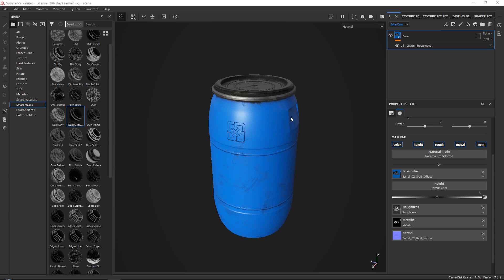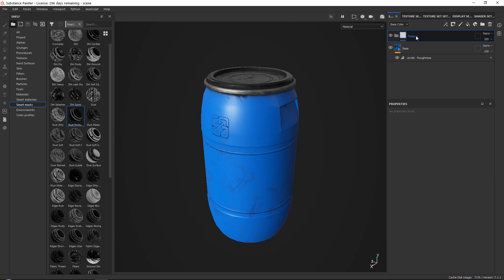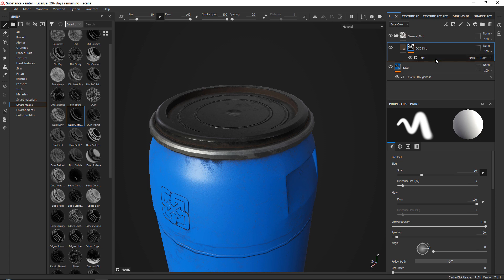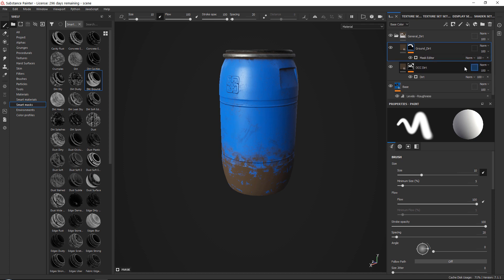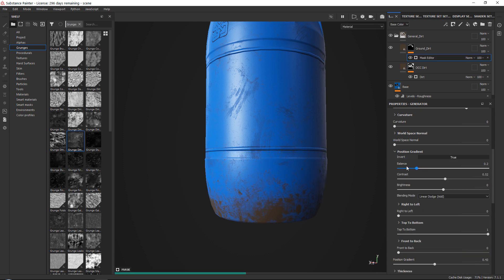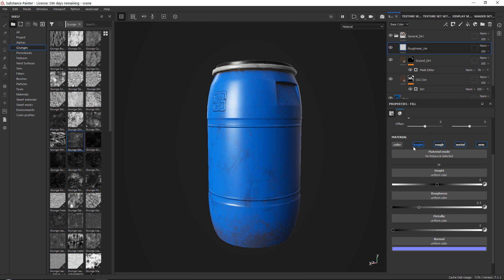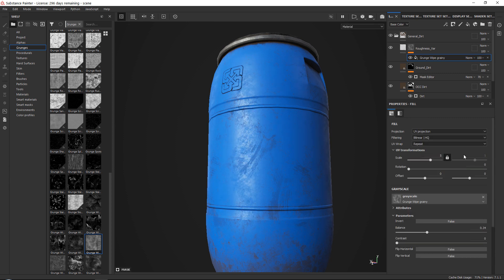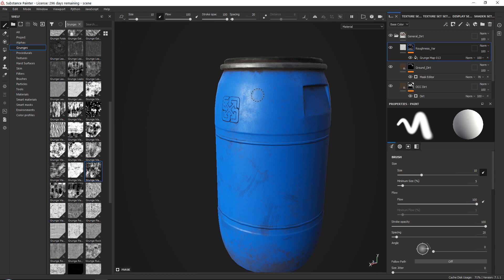Adding quick dirt to your models in Substance Painter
In this quick tutorial, I will go over how to add quick dirt and grime to models in substance painter.